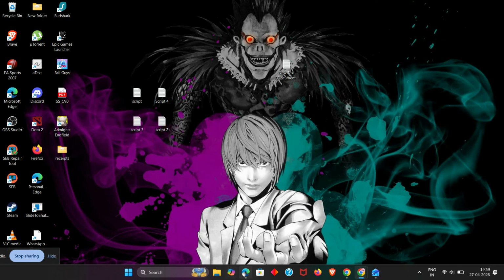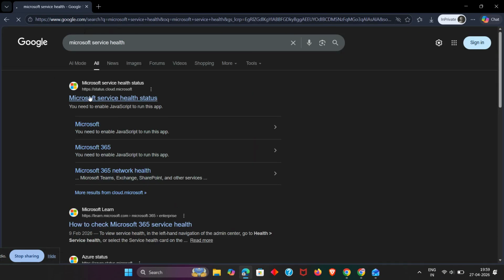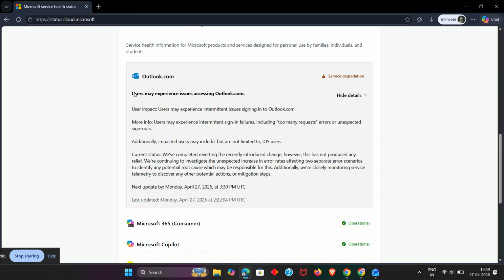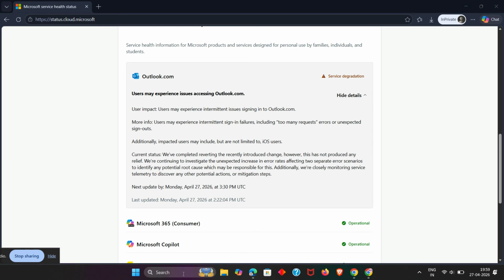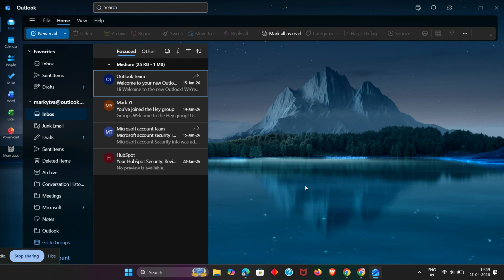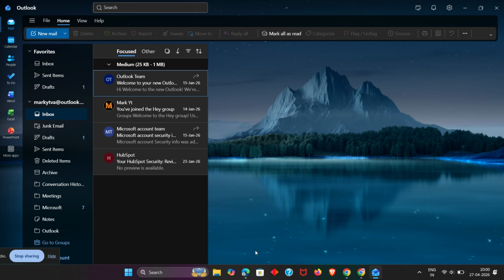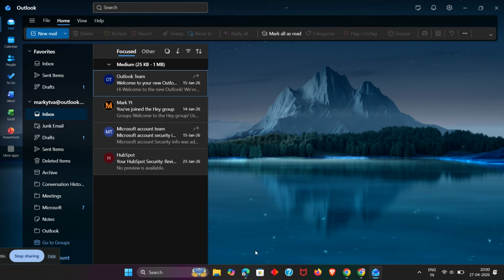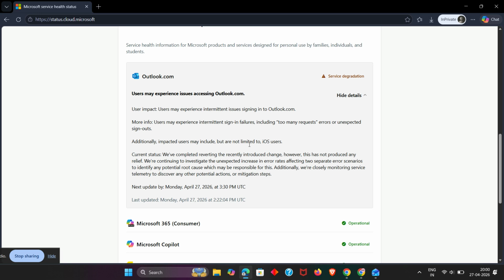How To Fix Outlook Error Today (Quick Troubleshooting Guide)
Learn how to fix Outlook error today by checking Microsoft Service Health, confirming Outlook.com status, and restarting the app when needed.
This quick guide also shows what to do when you see login or something went wrong errors, so you can get Outlook working again fast.

🕚Timestamps:
0:00 Intro
0:17 Check Microsoft Service Health
0:39 Find Outlook.com Under Microsoft Consumer Products
1:03 Restart Outlook Or Try Again Later
1:28 Final Troubleshooting Tips
1:56 Outro

✍️What You'll Learn In This Video:
• How To Check Microsoft Service Health For Outlook Outages
• How To Find Outlook.com Under Microsoft Consumer Products
• How To Fix Outlook Login Errors Quickly
• How To Resolve Something Went Wrong Outlook Messages
• How To Restart Outlook And Try Again Safely
• How To Know When To Wait For A Microsoft Fix
• How To Prevent Outlook Errors From Coming Back

💡Pro Tips:
• Always check the service status before changing account settings.
• Restart Outlook fully instead of just minimizing it.
• Try again after a few minutes if Microsoft is experiencing delays.
• Use a stable internet connection to avoid false login errors.
• If the web app fails, test Outlook on another device or browser.